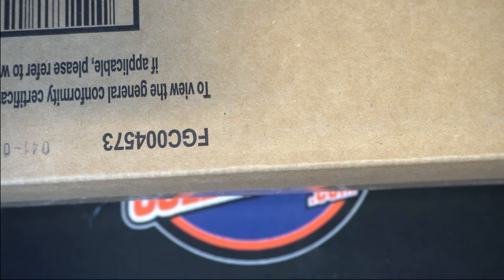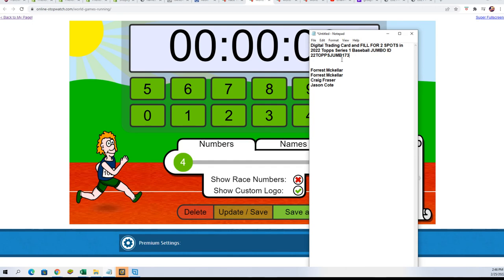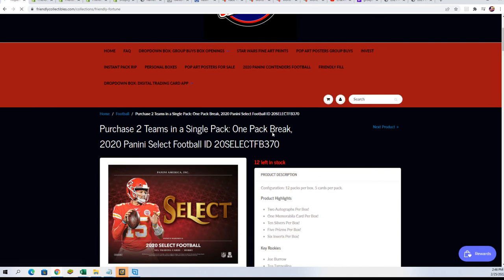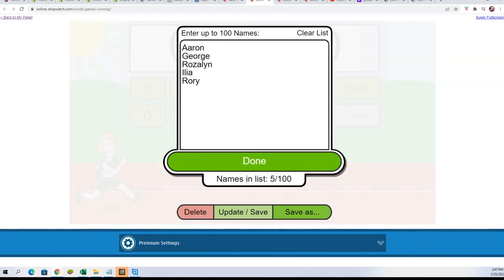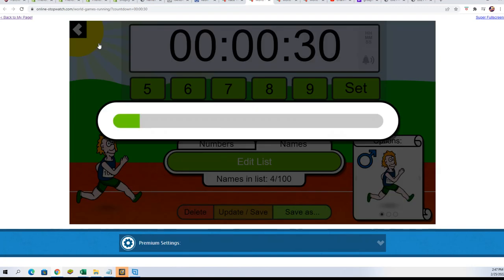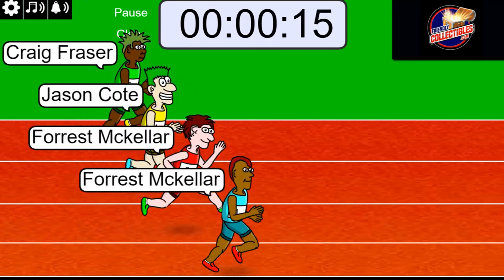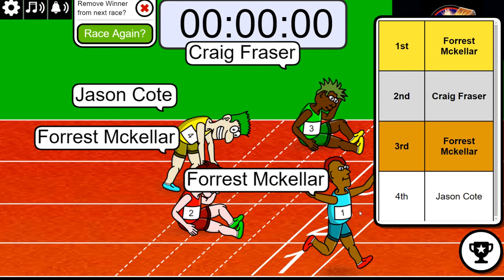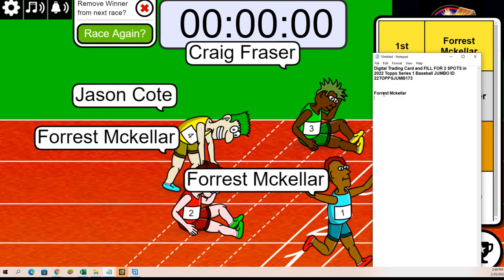2022 Topps Series 1 Baseball JUMBO FILLER ID 22TOPPSJUMB173